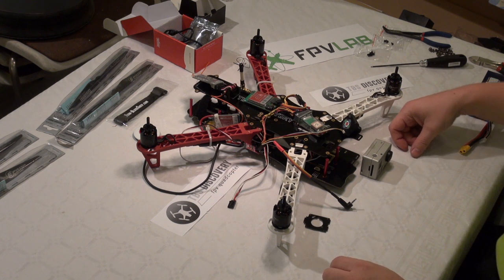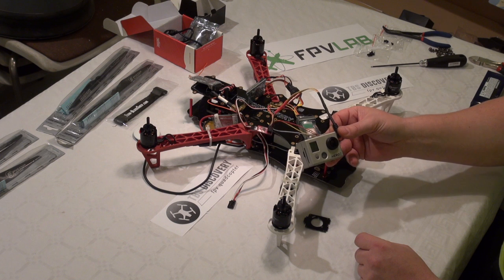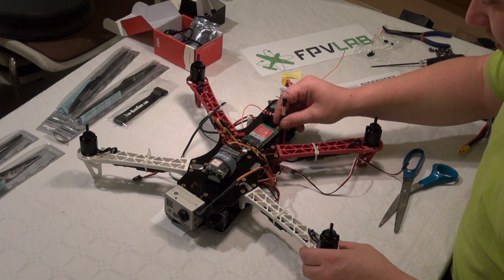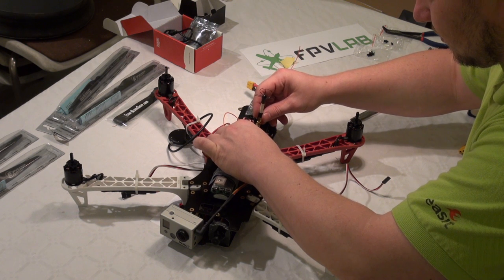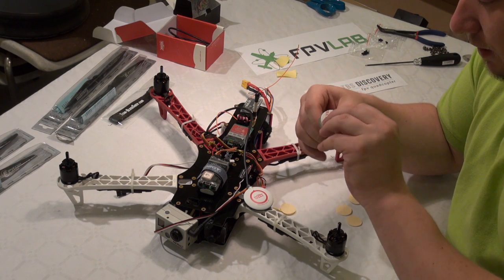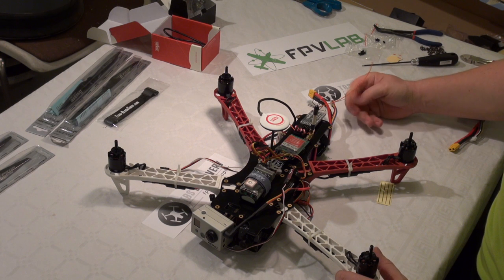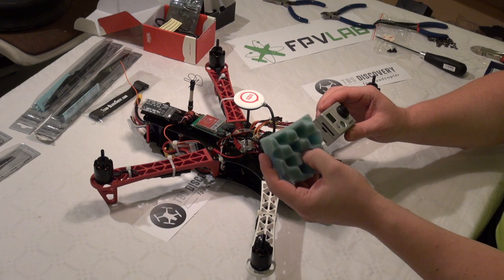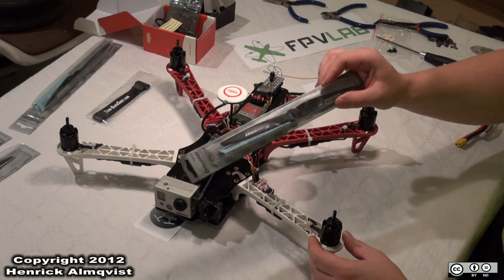TBS Discovery build EP19 TBS OSD, Camera and cables - 20121016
Mounting OSD, cameras, cam switch, and make that a clean install...